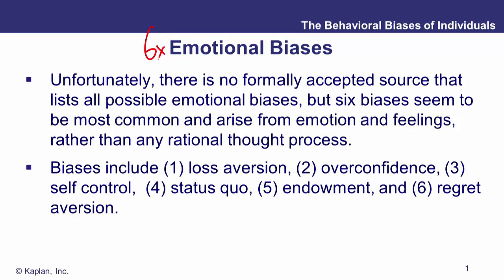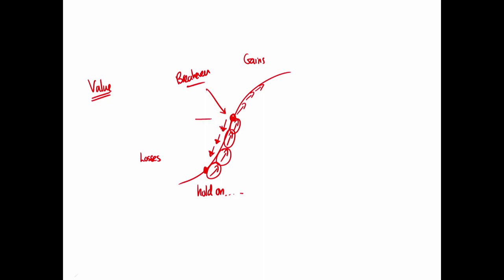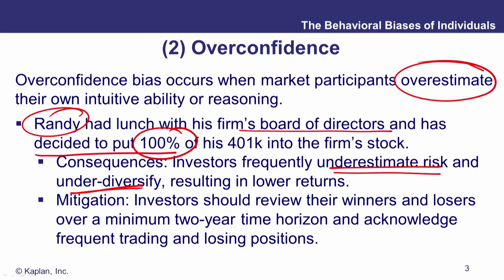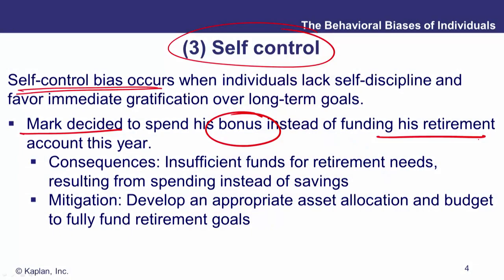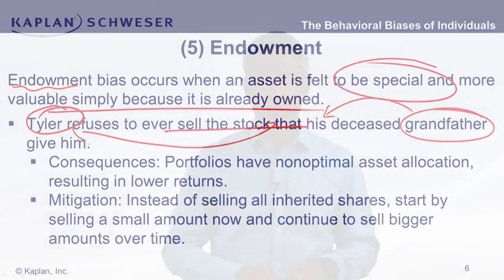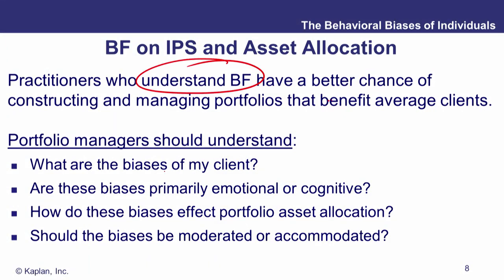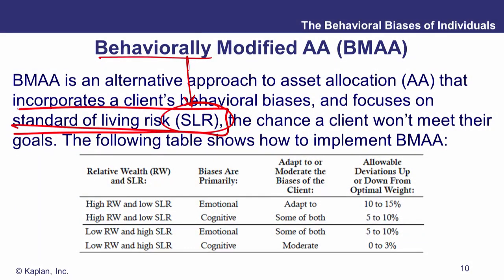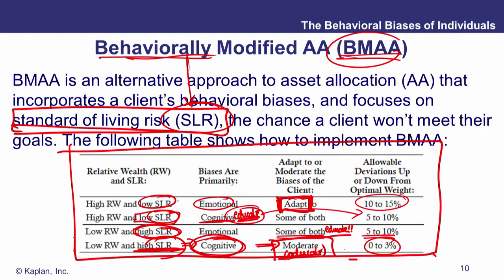[CFA3] Module 1.2 Behavioral Finance: Emotional Biases